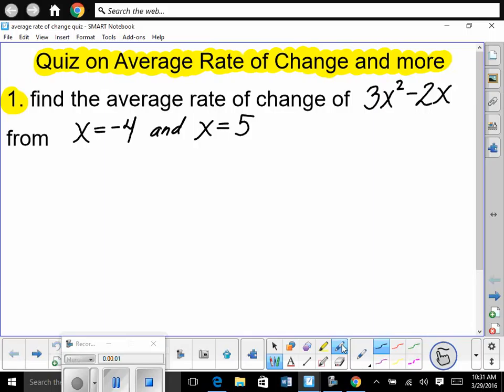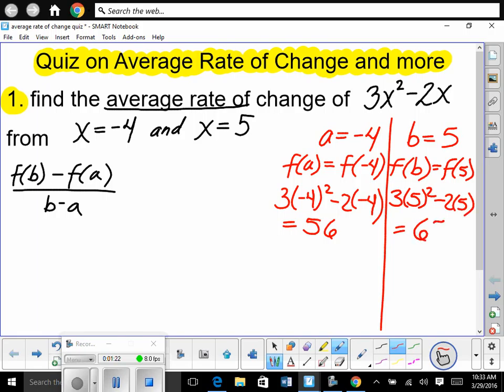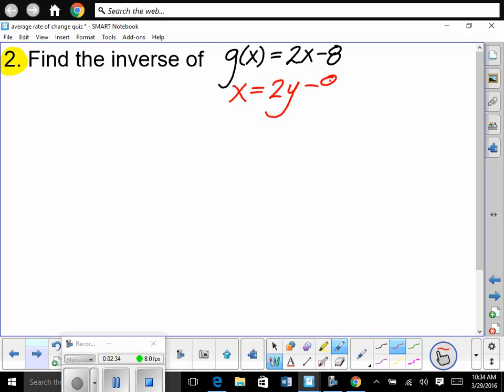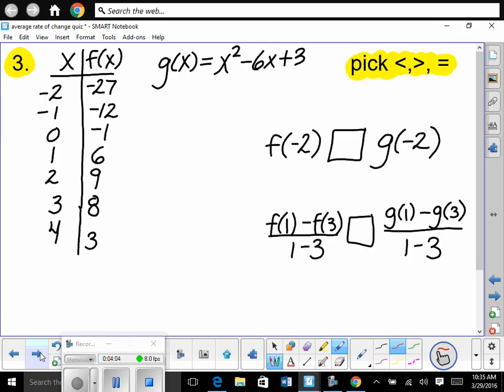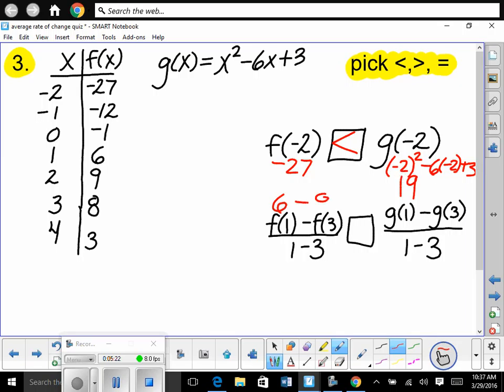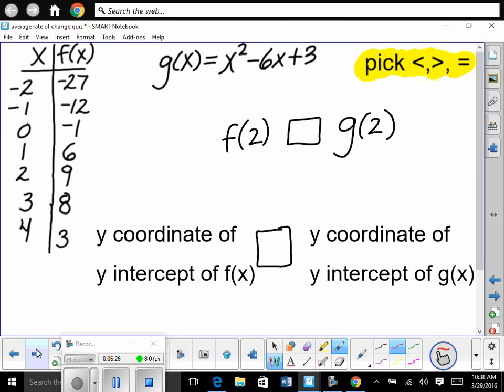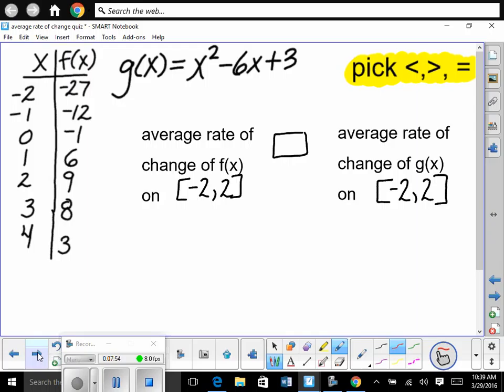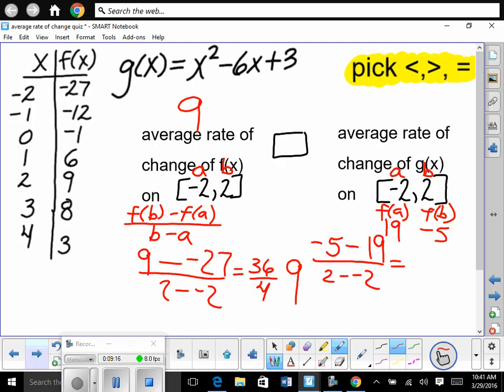9 average rate of change quiz corrections